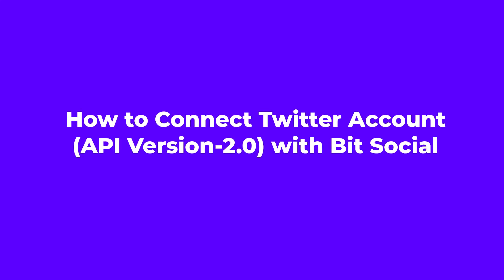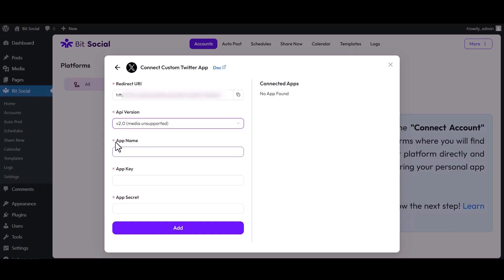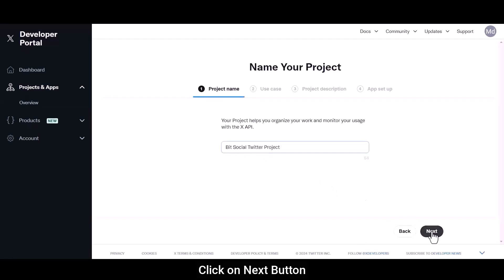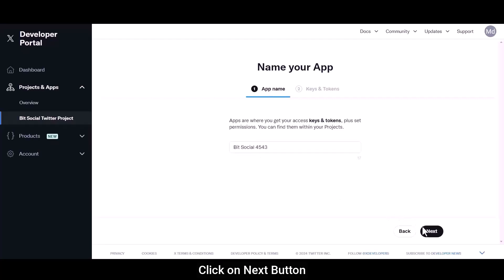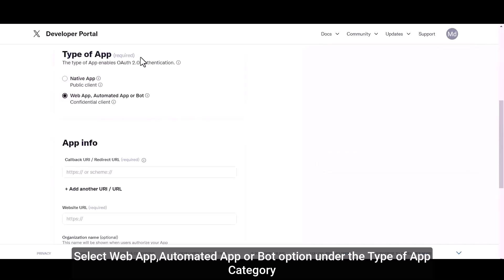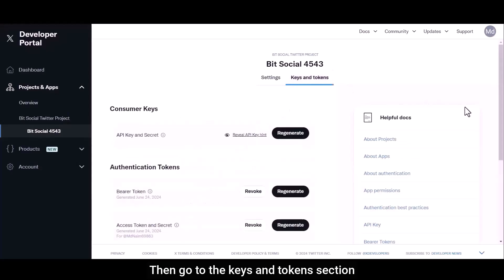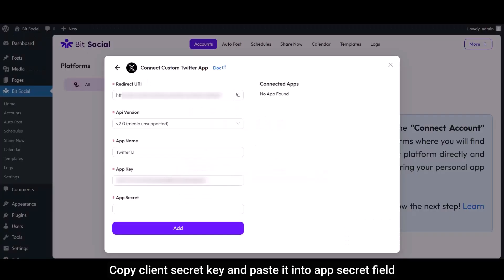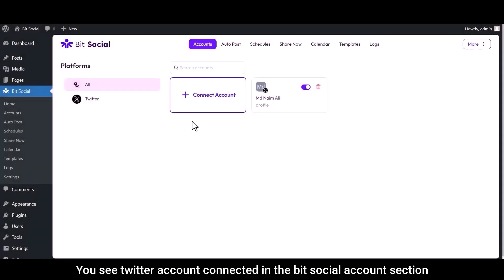How to Connect Twitter Account (API Version 2.0) with Bit Social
Here is a comprehensive tutorial explaining "How to Connect Your Twitter Account (API Version 2.0) with Bit Social"! We'll walk you through the process of integrating Bit Social with your Twitter account using API Version 2.0 in this video.

In this video, you will learn:
1. How to get started with Bit Social and how to use the Bit Social dashboard.
2. Tutorial to connect your Twitter account using API Version 2.0.
3. How to configure auto-posting and scheduling features for the Twitter profile.
4. Tips on how to manage your Twitter content with Bit Social.

Key Features:
✅  API Integration: Using the latest API Version 2.0 know how to connect your Twitter account
✅  Auto-Posting: Share your interesting tweets automatically.
✅  Scheduling: For more engagement, schedule your Tweets consistently.

Related Tutorials:
🔗 How to Connect Twitter Account (API version 2.0) with Bit Social - Learn how to integrate your Twitter account with Bit Social for seamless auto-posting and scheduling.